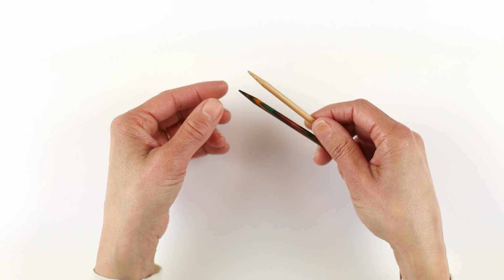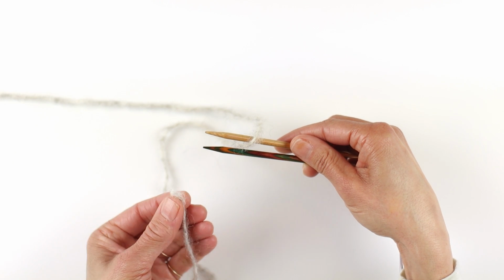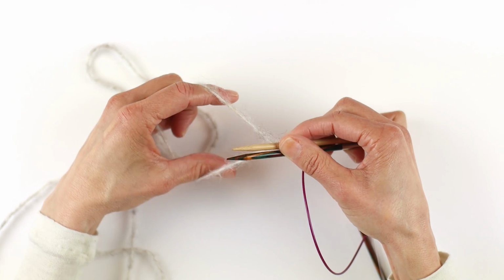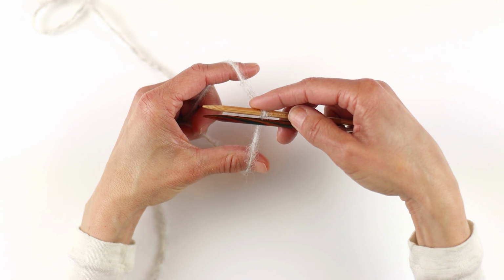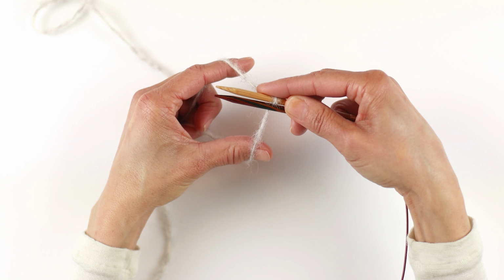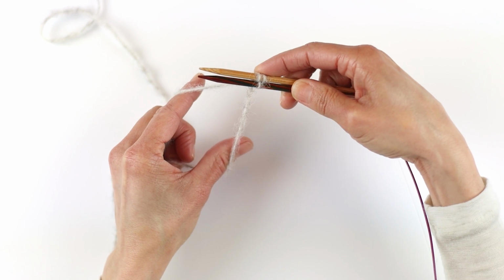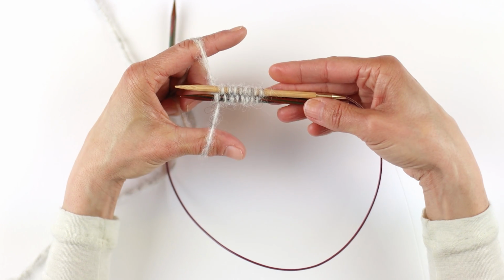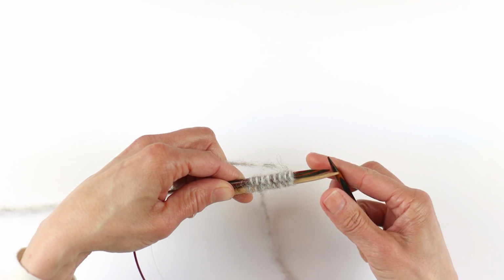Judy's Magic Cast-on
I made this tutorial to help you through some of the challenging parts. It is intended as a supplement but not a substitute for the knitting pattern.

Video production by Jens Paldam